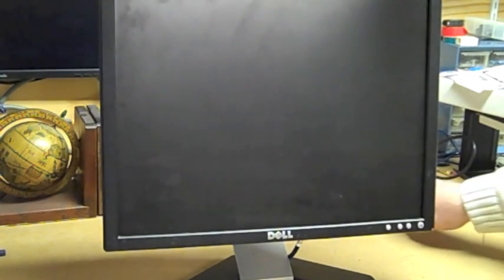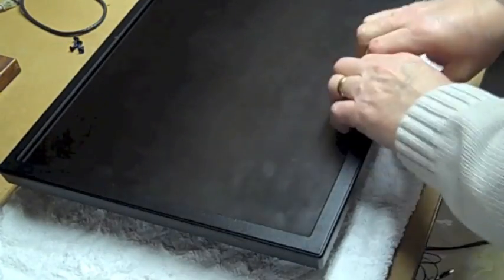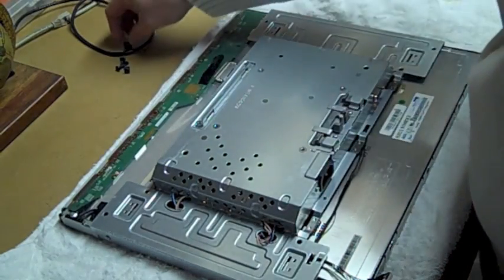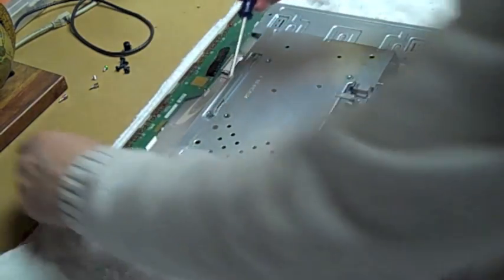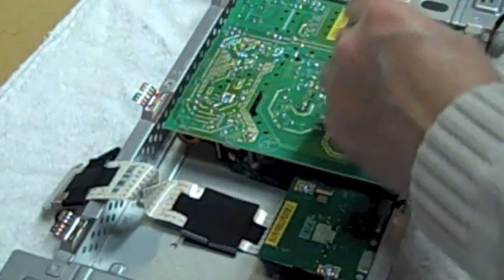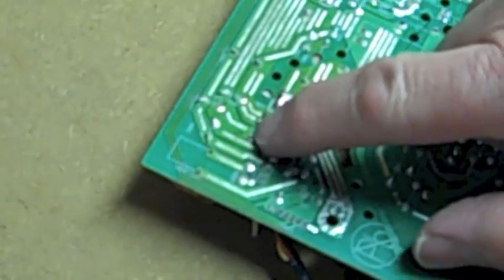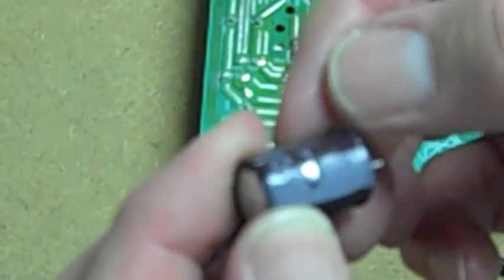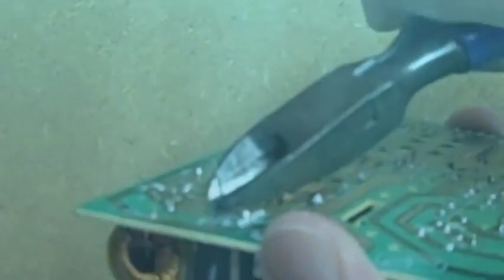Dell E198FP Monitor with Blinking Power Light - Part 1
This Dell Monitor has the same problem as the ViewSonic I fixed a  year or so ago. The power light flashes continuously. So by now we know this is a good sign of power supply issues. The main challenge with any of these displays is how to open them up! Part 1 shows the disassembly and repair.